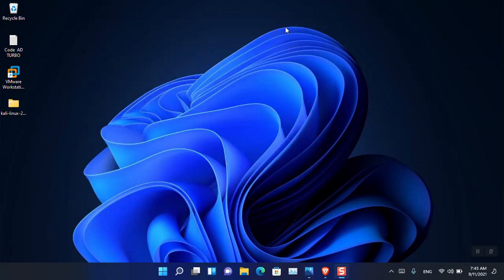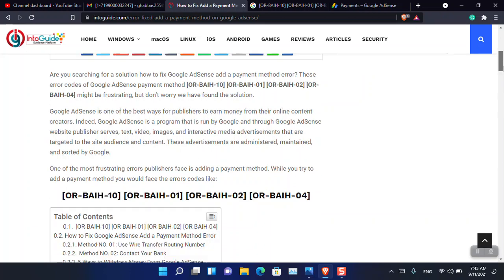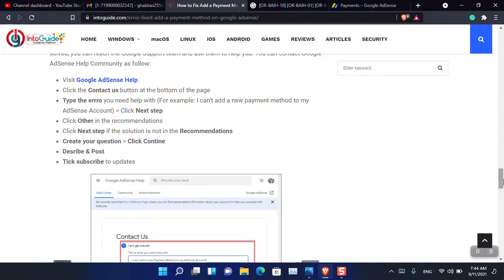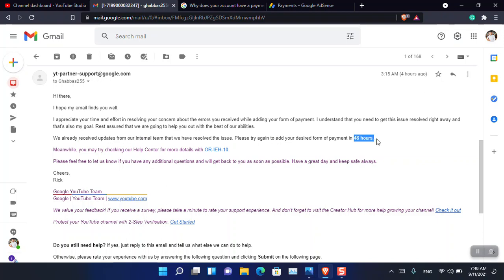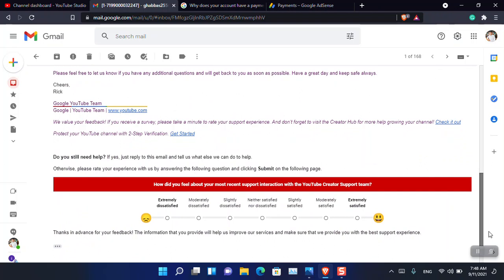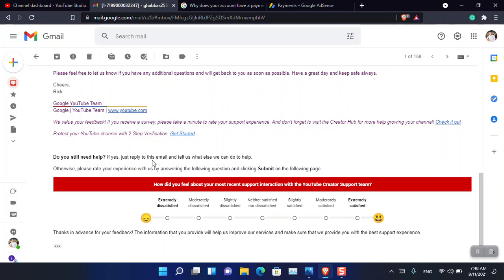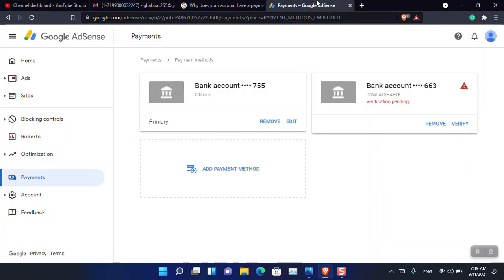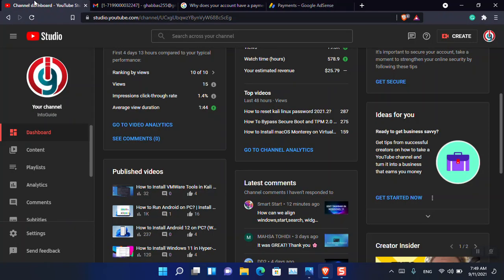How to Fix Google AdSense Error? [OR-BAIH-10] [OR-BAIH-01] [OR-BAIH-02] [OR-BAIH-04]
In this video, you will learn How to Fix the Following Adsense errors, I hope it will help you.

Mentioned Post in the video:
Fix the Google Adsense Payment error:

⏰TIMESTAMPS:
00:00 - Introduction & the Google Adsense Error
00:41 - What is the cause? Methods to Fix the Adsense error
02:03 - 4th Method: Chat with the YouTube Creator Team
03:01 - The Result
06:16 - Recap
06:56 - Good Luck